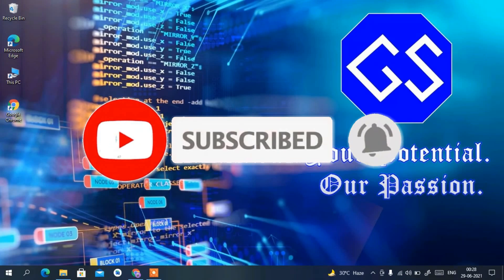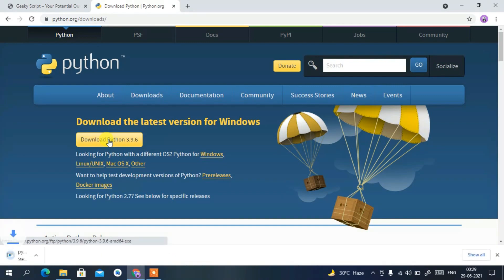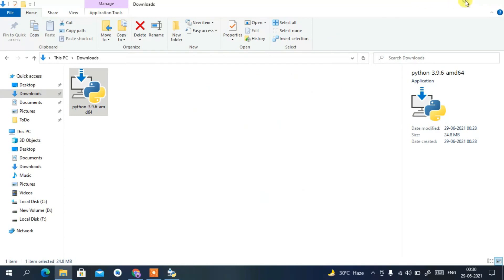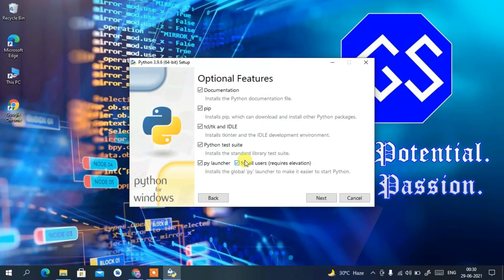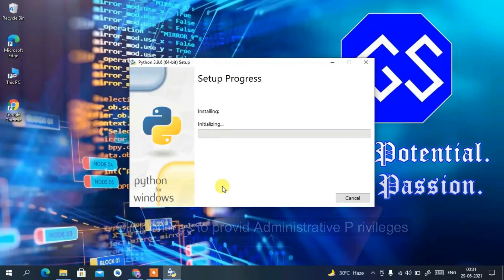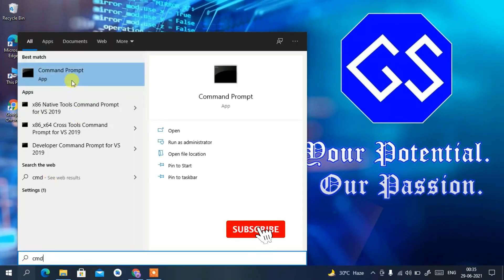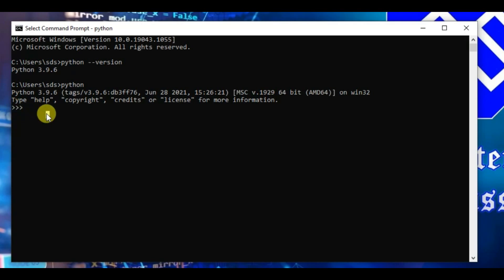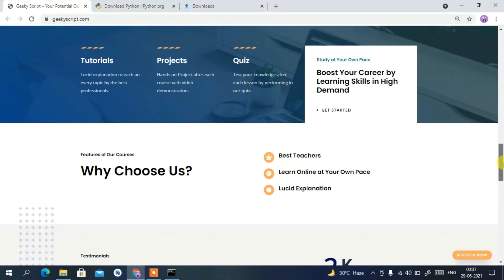How to Install Python 3.9.6 on Windows 10 [ 2021 Update ] Complete Guide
Hello Everyone! Today in this video I am going to step by step guide you How to install Python 3.9.6 on Windows 10. Windows (64-bit).

Topics addressed in this tutorial:
How To Download And Install Python On Windows 10 64 bit OS